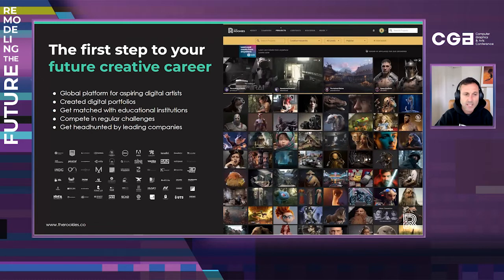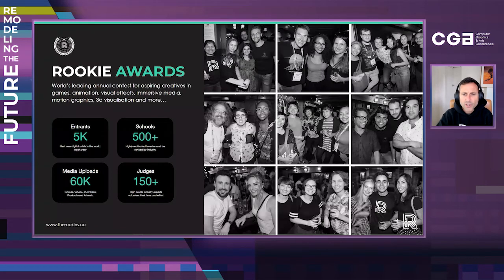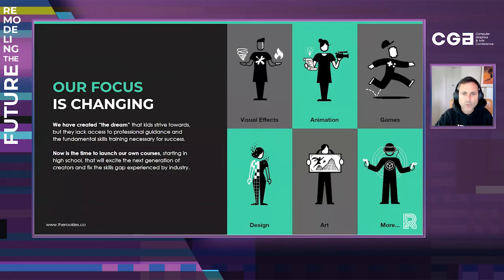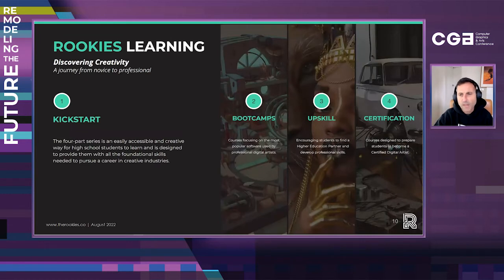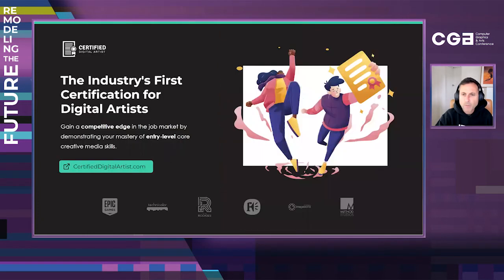Start Building Your Digital Career Today | The Rookies | CGA Belgrade 2022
This session offers a comprehensive look at the rookies platform and the opportunities for students through the Rookie Awards.

We hosted Alwyn and Stephen in the original environment created at Crater Training Center during the conference's two-month prep program called Virtual Environments Lab. The session was filmed at the Atomic Visual Support Studio in September 2022.

The talk was originally streamed during the CGA Belgrade 2022: Remodeling the Future hybrid conference. The video is part of the CGAcademy content track, curated to help students and entry-level artists work their way up in the VFX, gaming, animation, and CG industry. The track is organized by Crater Training Center that offers premium game art and VFX education.

For more insights into the amazing world of computer graphics and arts visit our…